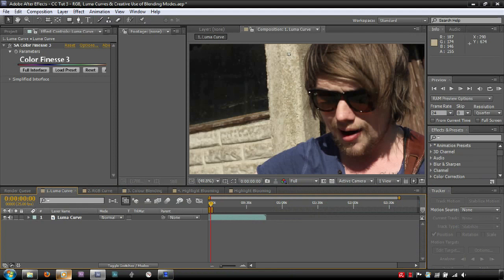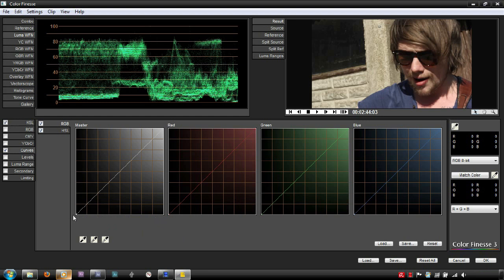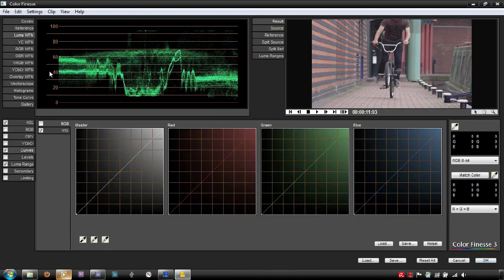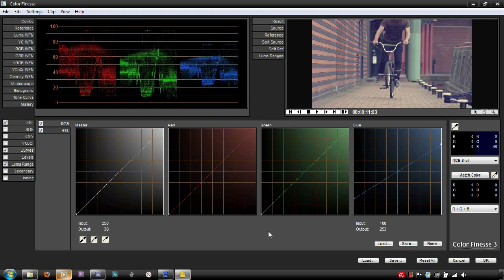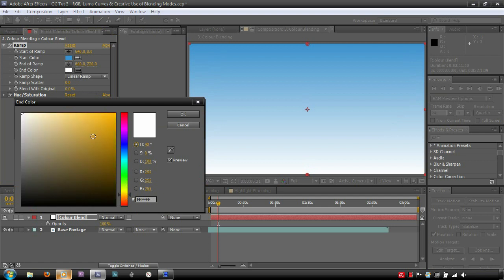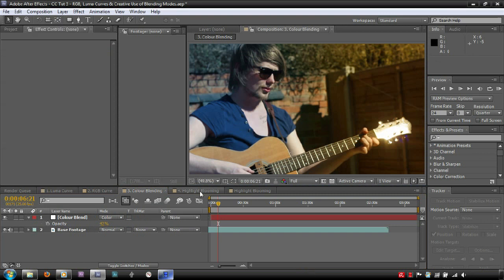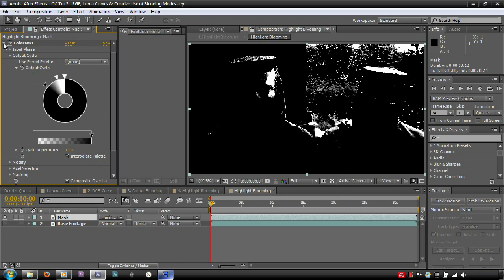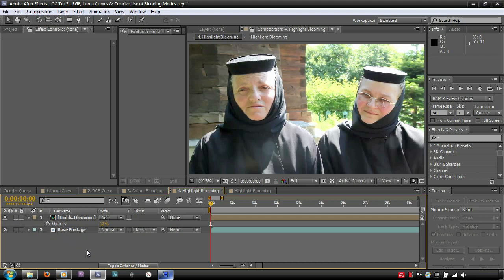Colour Correction - RGB, Luma Curves & Creative Use of Blend Modes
Here is the Third & Final video in a Series of Beginner Colour Correction Tutorials.
For links to additional Tutorials, click 'Show more'

Audio:
Urbana-Metronica (wooh-yeah mix) By spinningmerkaba